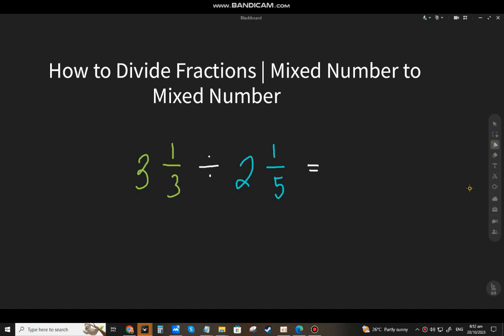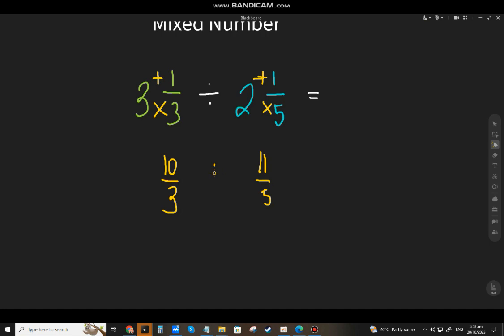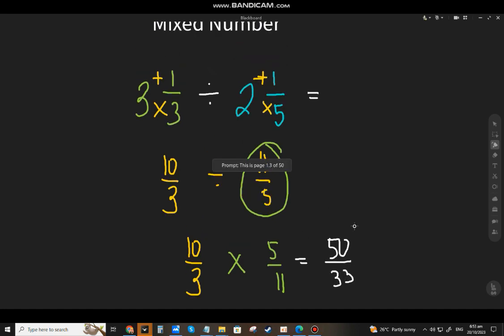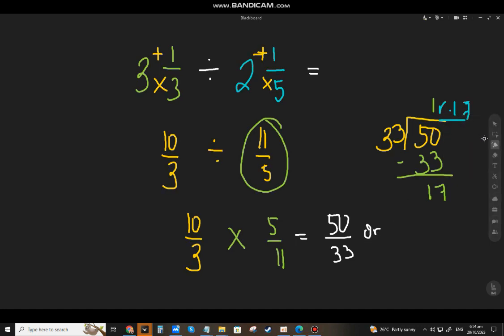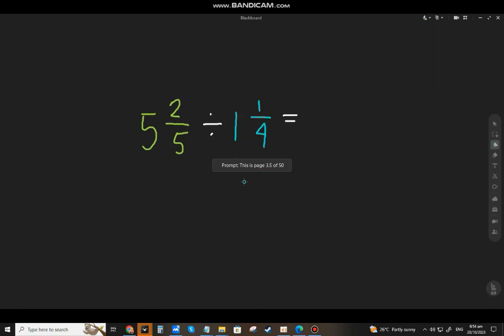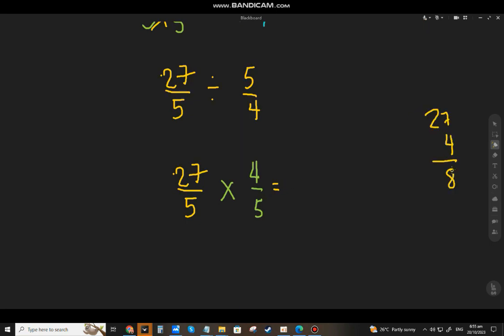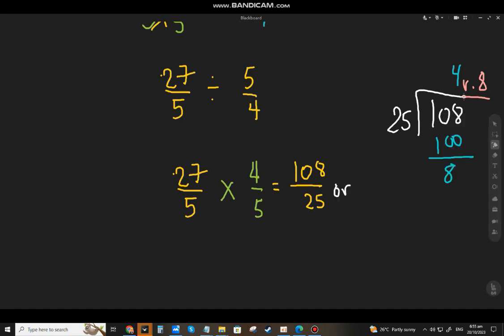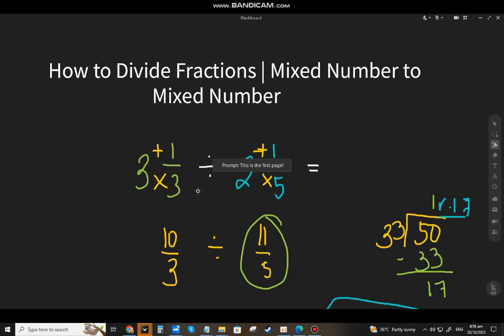How to Divide Fractions | Mixed Number to Mixed Number (Filipino-Explained)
A short video on How to Divide Fractions | Mixed Number to Mixed Number explained in Filipino or Tagalog.